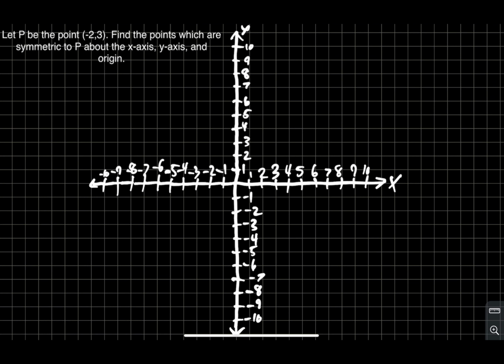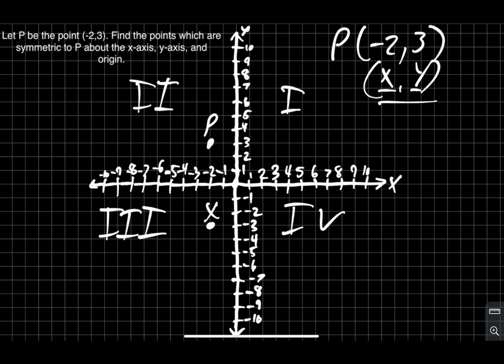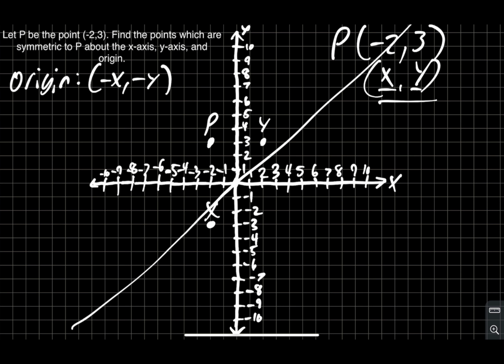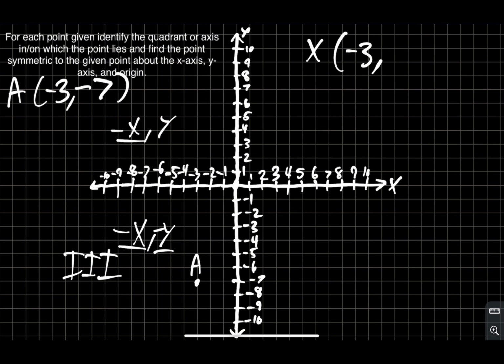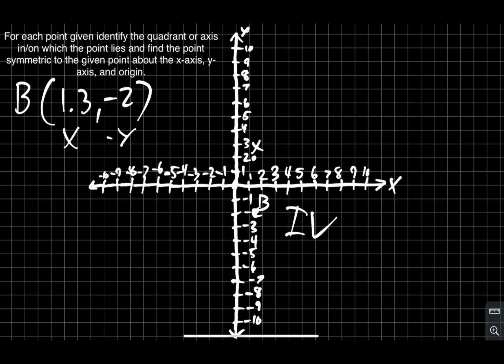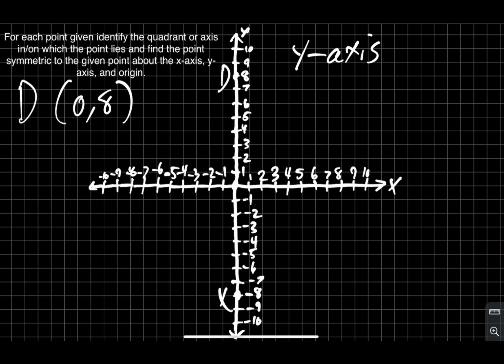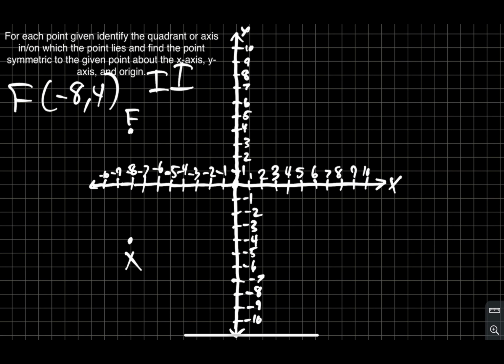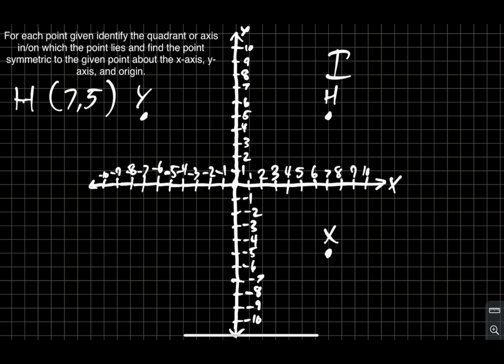Symmetrical Points and Quadrants (Pre-Calculus)